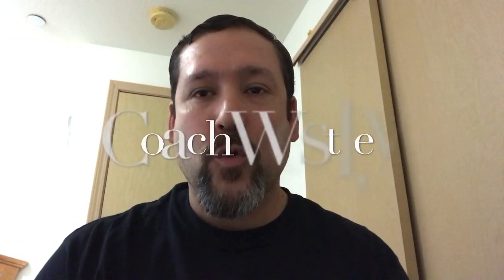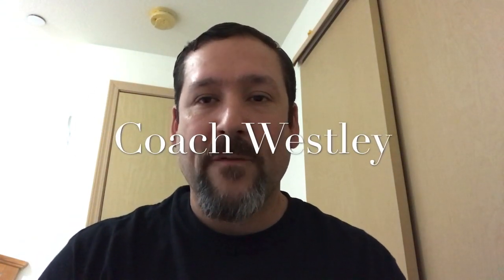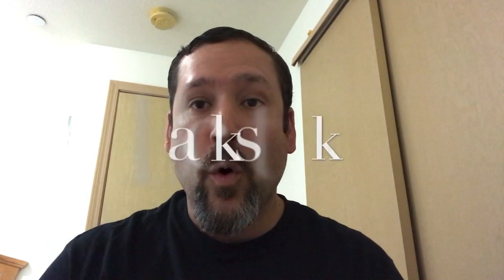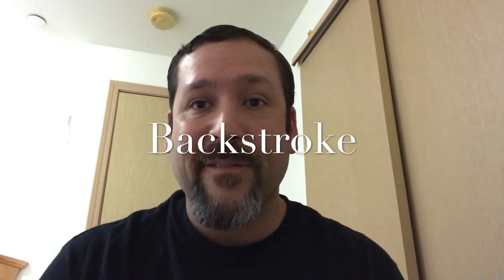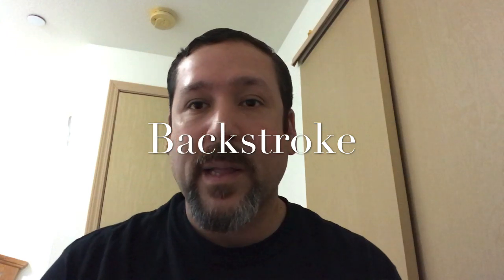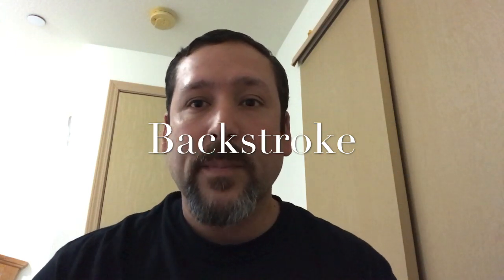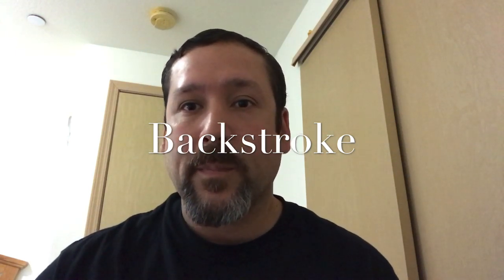Breaking Down Backstroke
Goin over the Fitter and Faster webinar with Tyler Clay and Christopher Reid